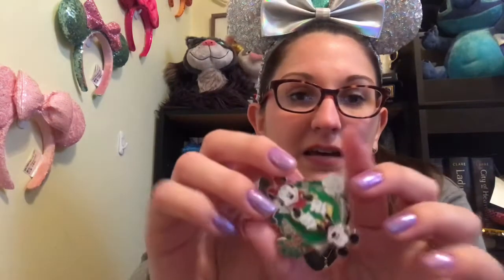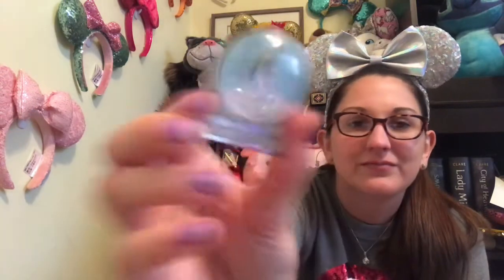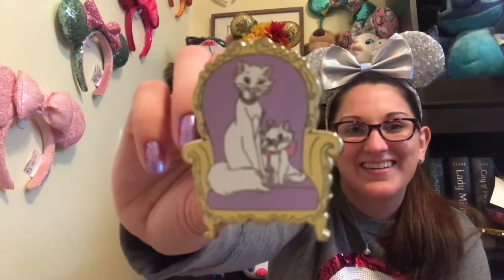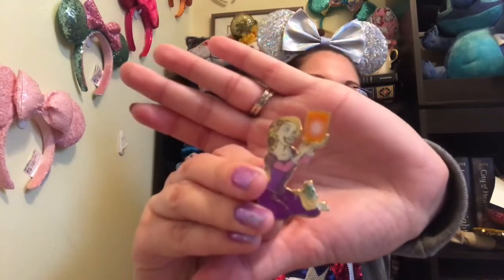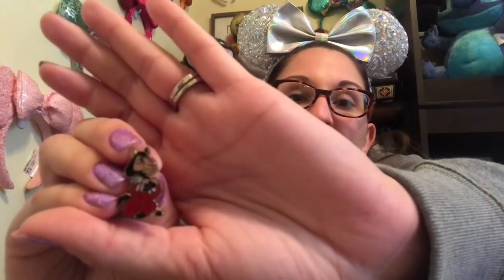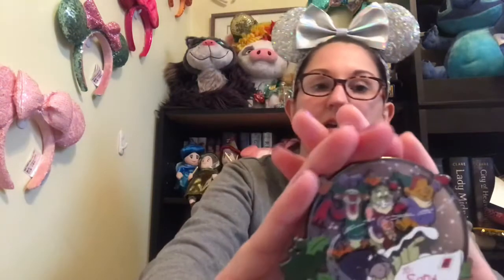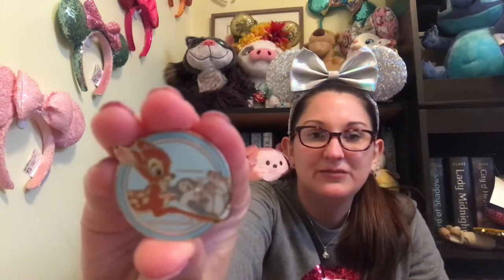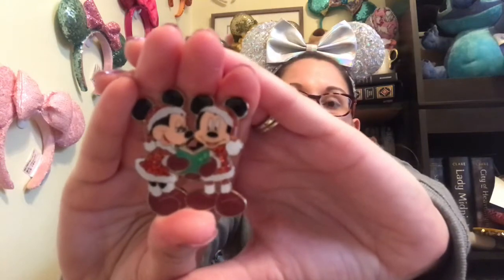❄️ Christmas Pin Tag ❄️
Pins and Christmas, what could be better?! I hope you enjoy this fun Tag created by Christy at Christy’s Corner! 🥰